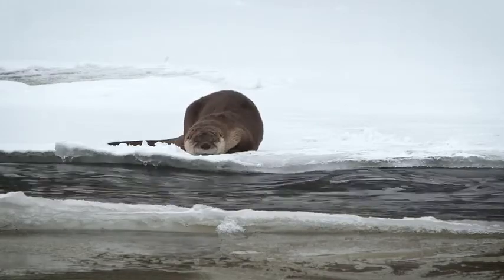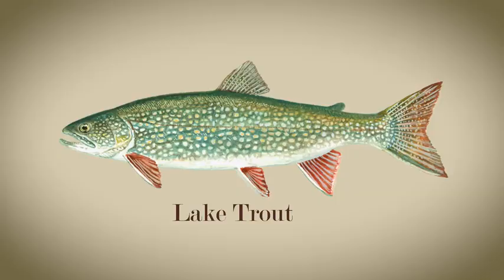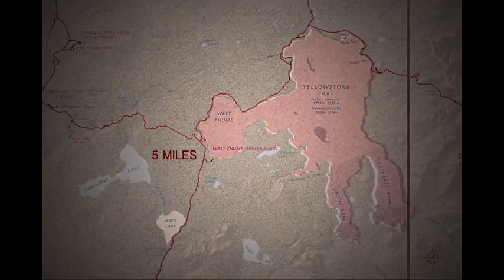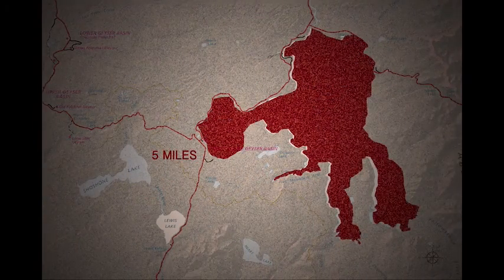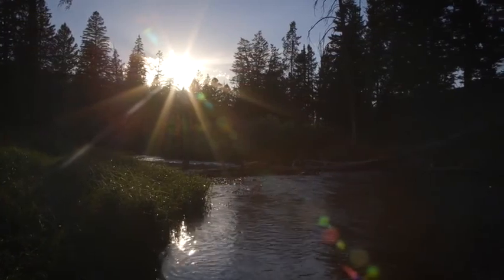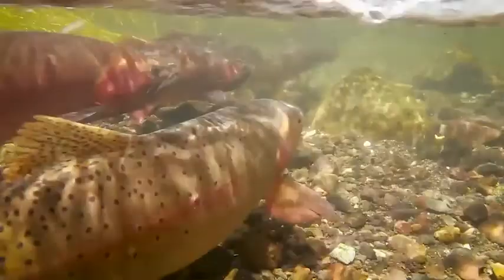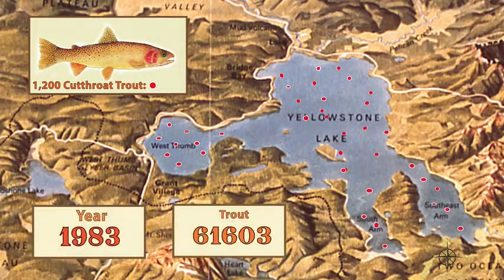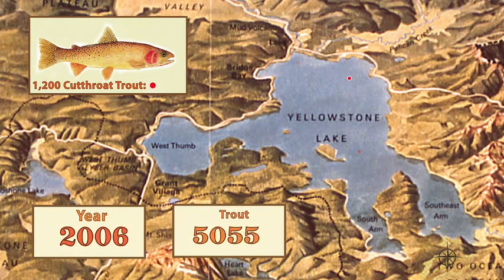Aquatic Ecosystems Of Yellowstone | Yellowstone National Park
A Journey through Yellowstone's aquatic ecosystems.

CREDIT: NPS/Ashley Siana , Thomas Shugart

U.S. National Park Service, Insect, Insects, Animals, Mammals, Yellowstone National Park,Yellowstone Lake, Water, Ecosystems, Geysers & Hot Springs, Fishing, Trouts, Nature, Wildlife, Bears, Otters.

This channel covers topics about Nature, Wildlife, Wild Life, Animals, Insects,  Amphibians, Mammals, Reptiles, Birds, Fishes, in fact, most living things.